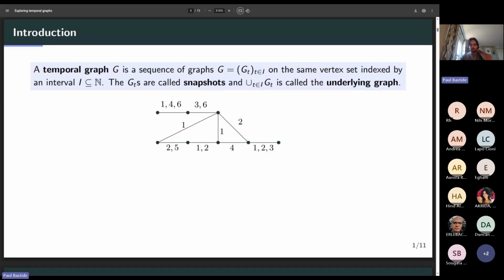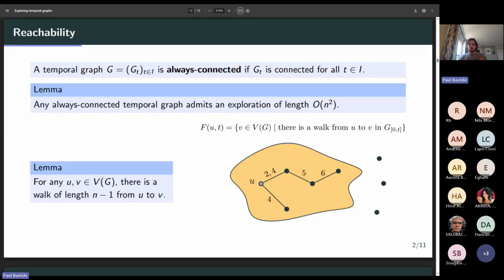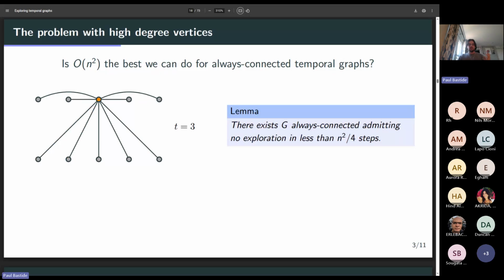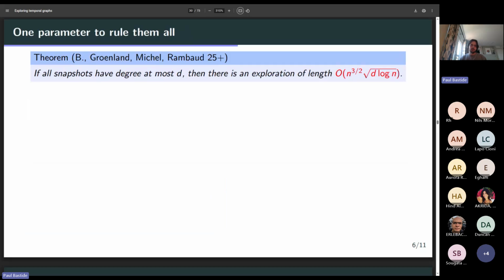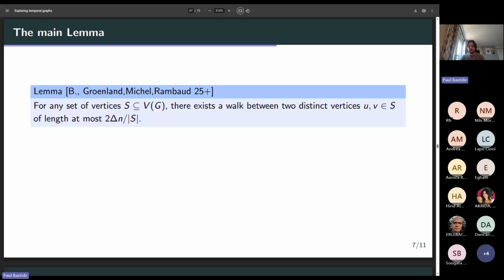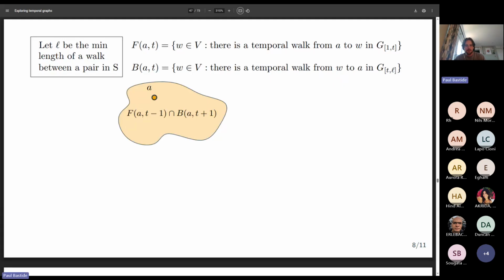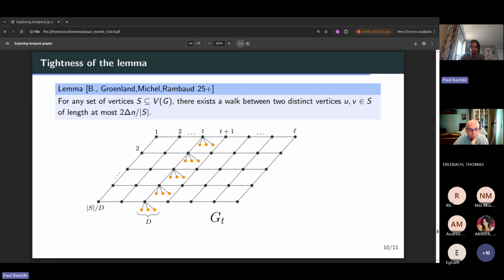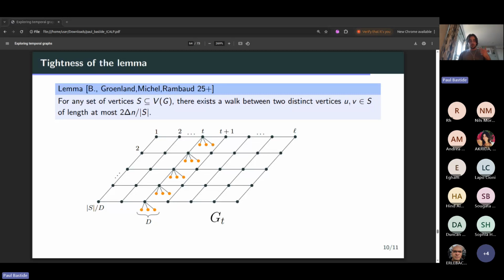Paul Bastide - AATG ICALP 2026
Talk of Paul Bastide during the ICALP 2026 satellite workshop "Algorithmic Aspects of Temporal Graphs IX"